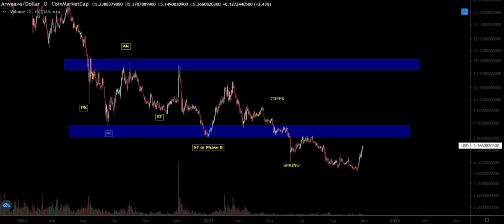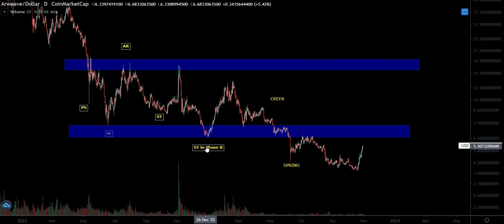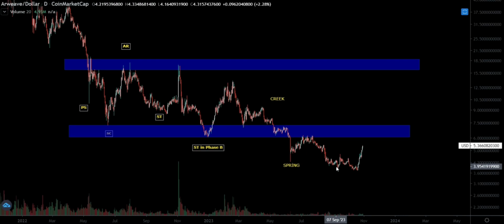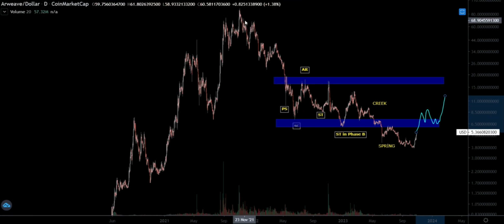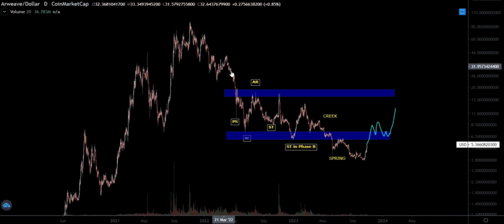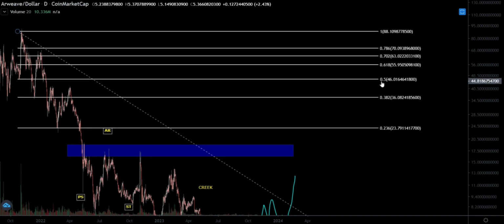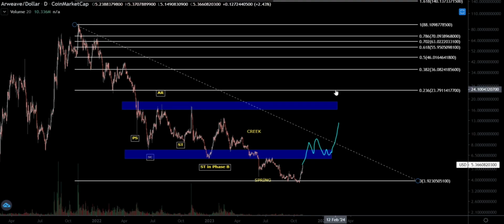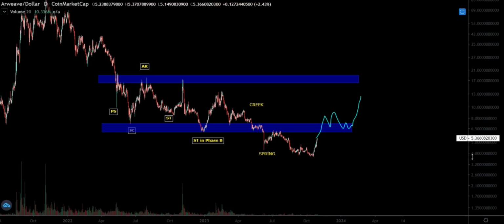AMAZING OPPORTUNITY TO 10X YOUR MONEY | ARWEAVE COIN PRICE PREDICTION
arweave is working out the last stages of it’s wyckoff accumulation and the price is set to soar